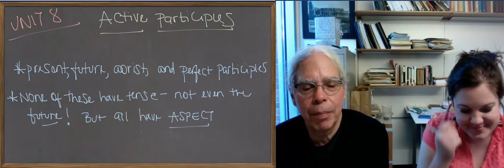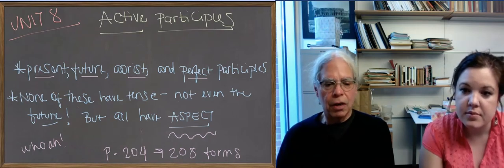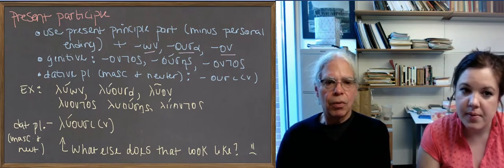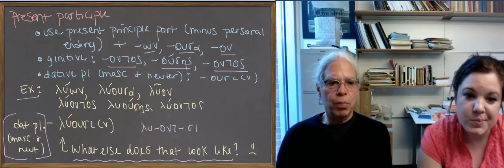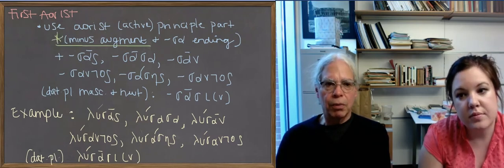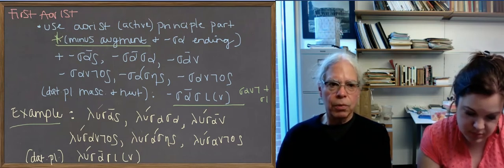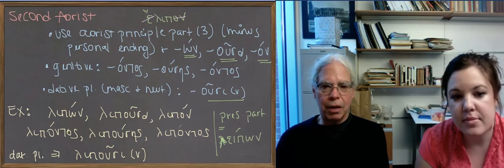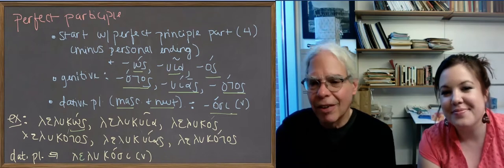Learn Ancient Greek: 44_Unit 8 Forming Active Participles 1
Now that we know what a participle is and have a basic idea of how it functions in a sentence, it's time to learn how to form them in Ancient Greek! Professor Muellner begins with active-voice participles. Pages 204-208 in the Hansen & Quinn textbook lay out these forms for us too, but they look a bit overwhelming. This video aims to simplify the material presented therein and help us figure out what to look for when trying to identify participles in a sentence.